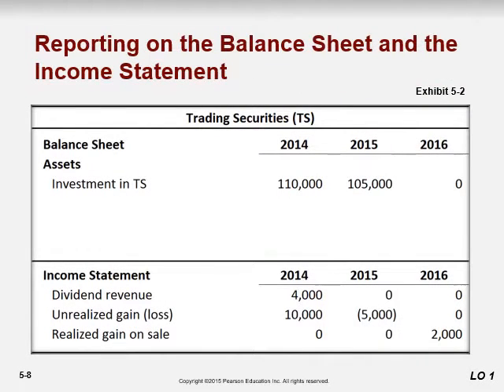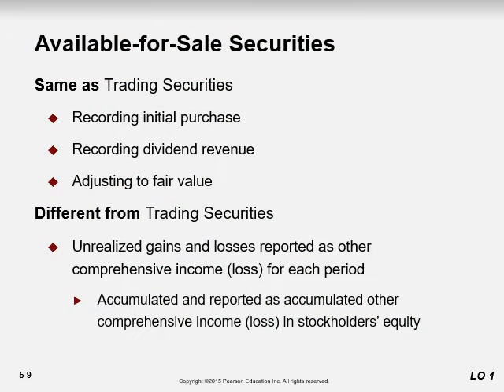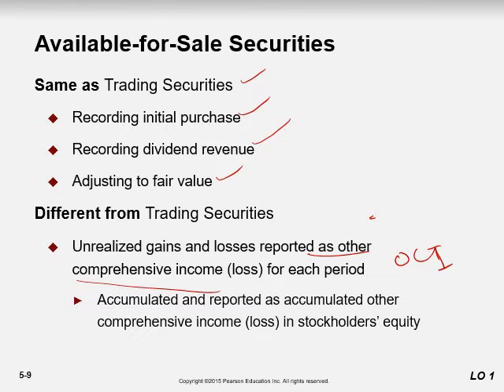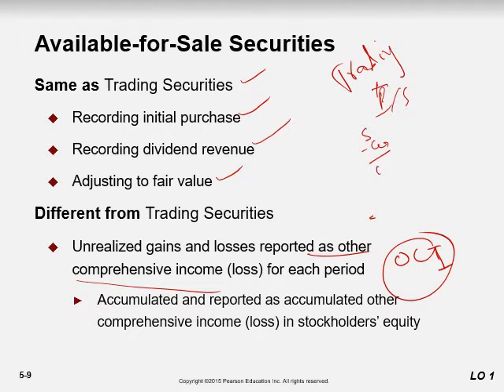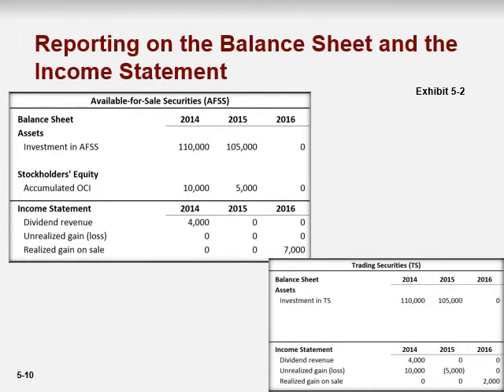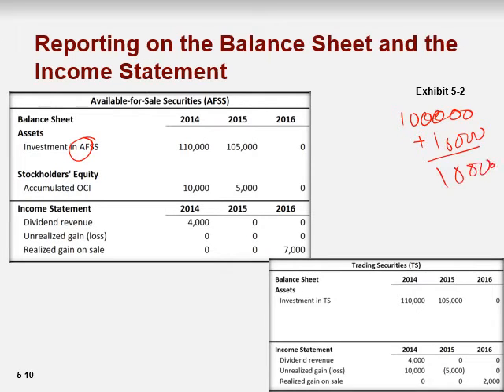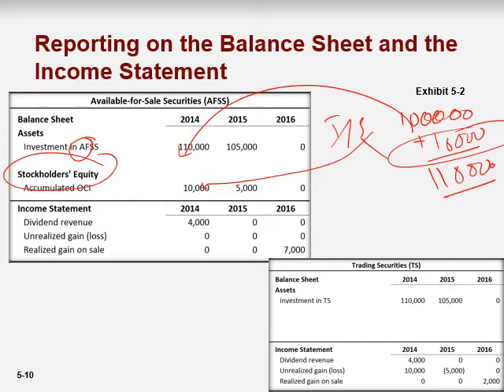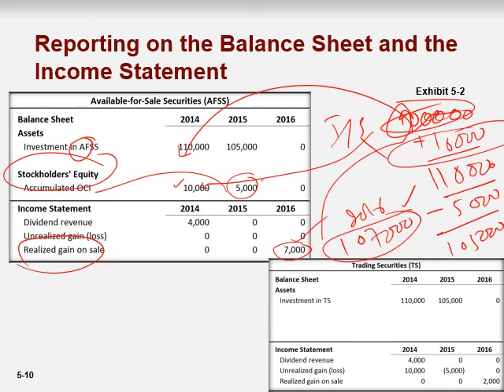Accounting Lecture 9 - Short Term Investments and Accounts Receivable - 3